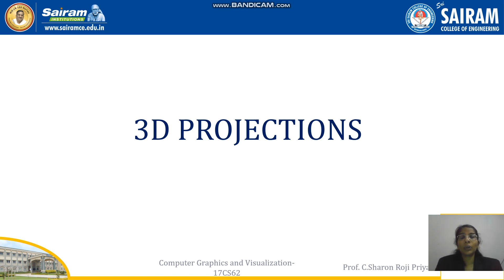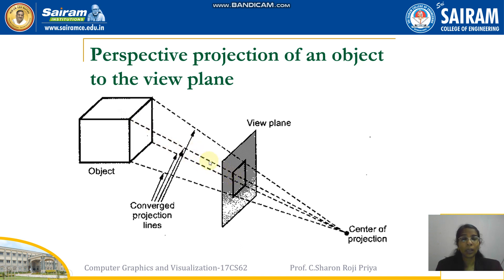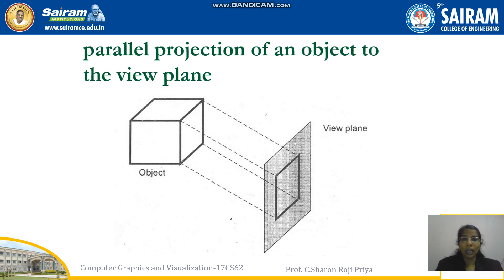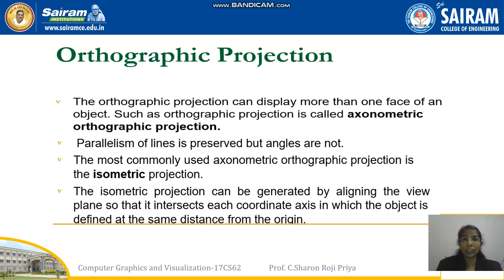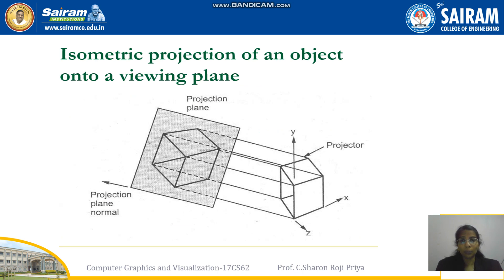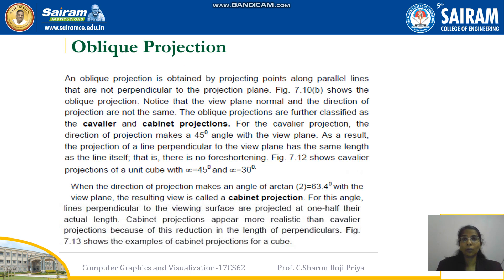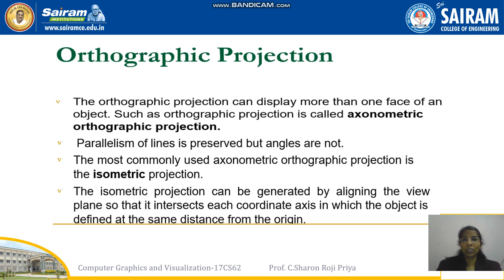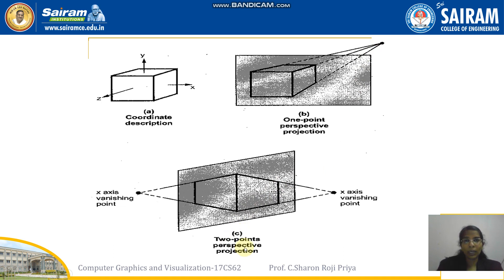LectureVideo_17CS62_Module4_3D Projections_C.Sharon Roji